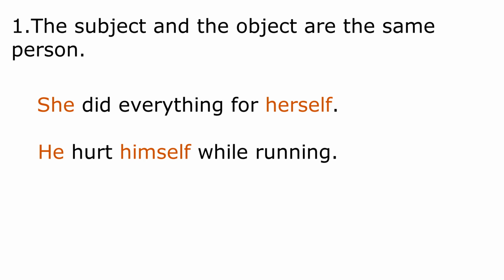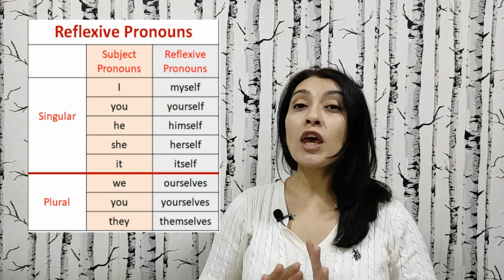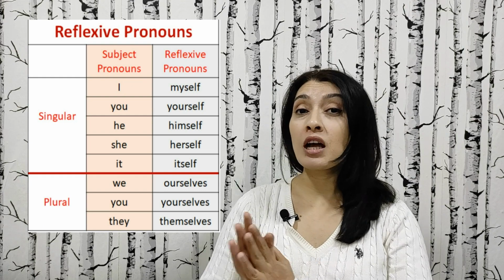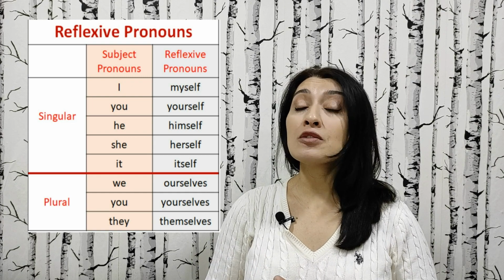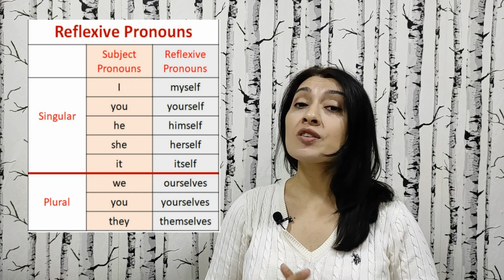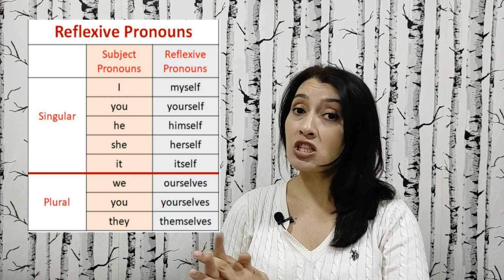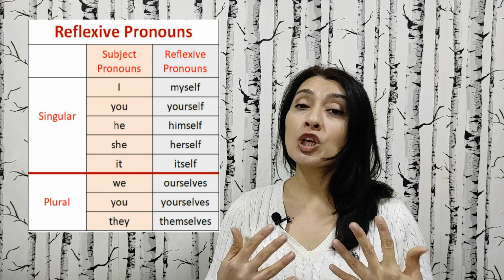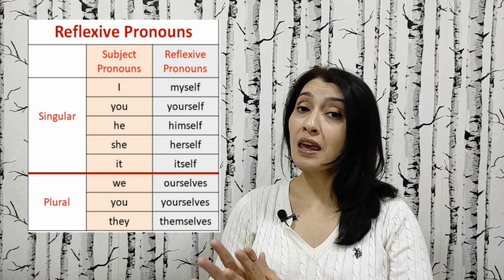Learn Reflexive and Reciprocal pronouns in English.